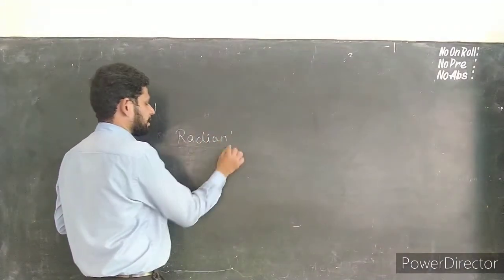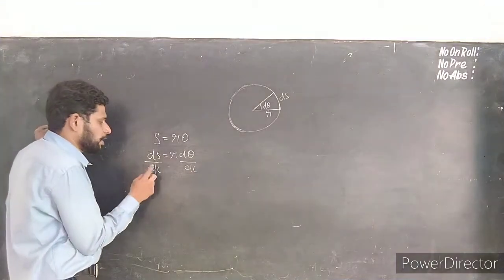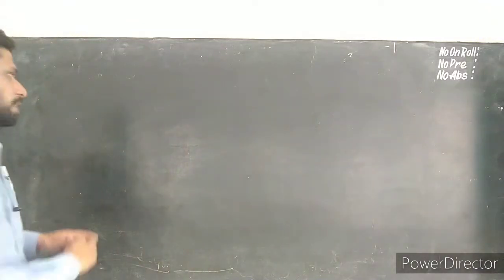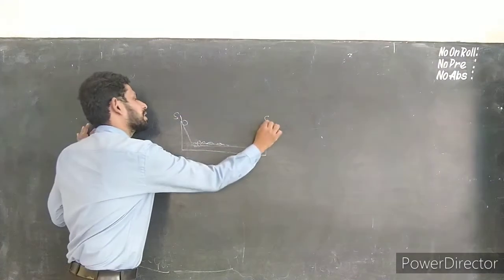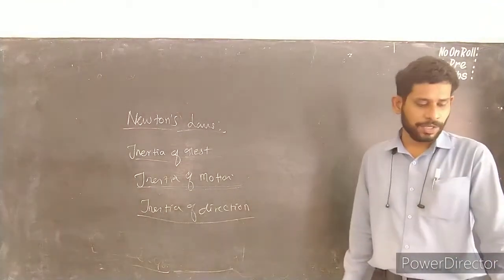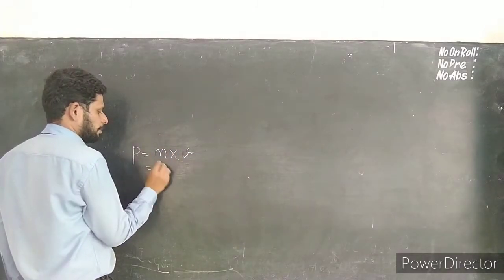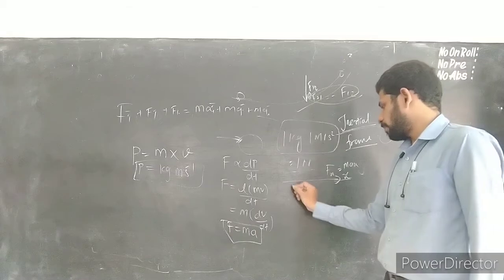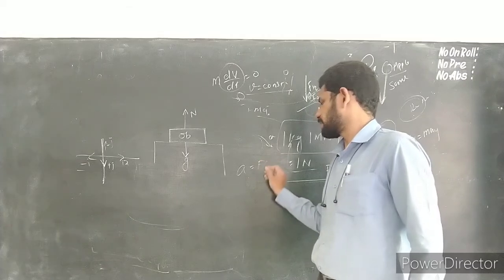Std. XI Physics